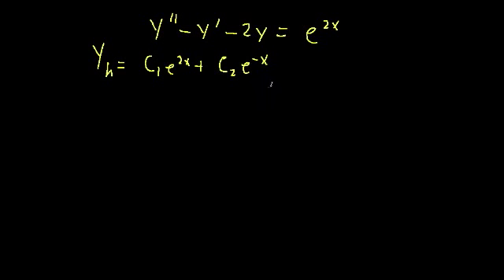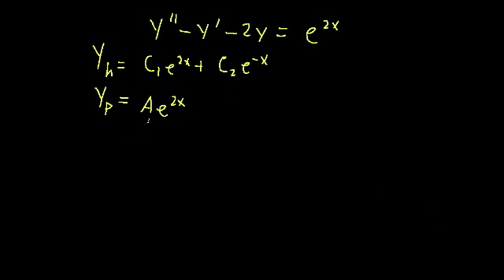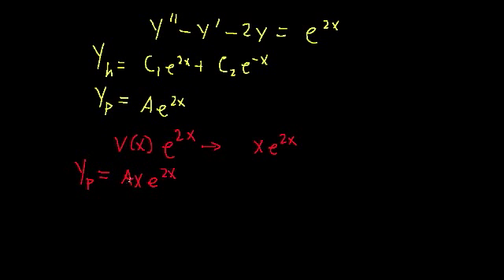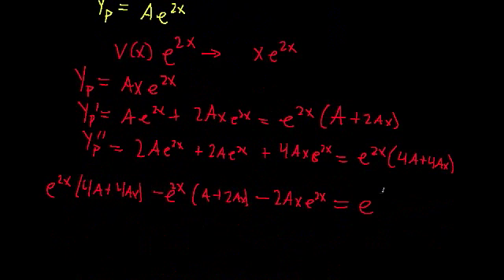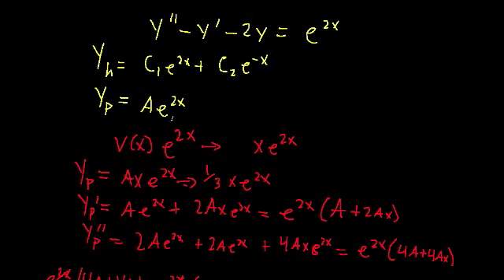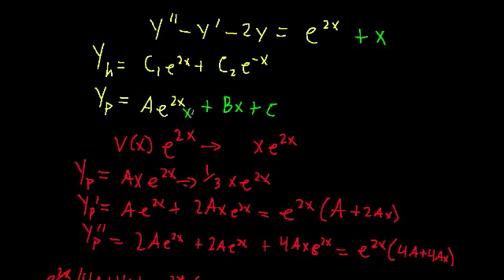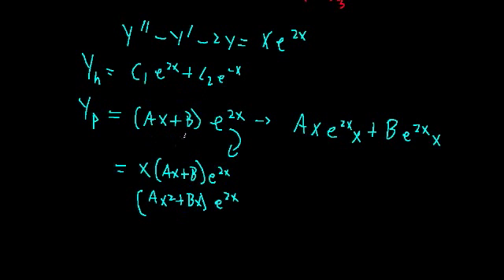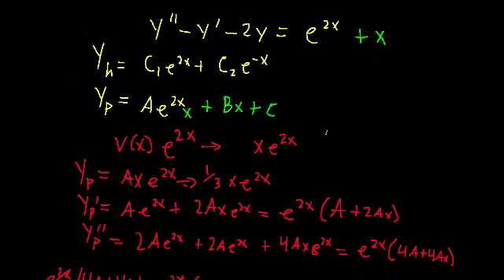Modifying Particular Solutions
Here we see what happens if any part of our particular solution is already included in the homogeneous solution.
-Intro (0:00)
-Modify (1:17)
-Check (2:32)
-example 1 (5:01)
-example 2 (5:50)